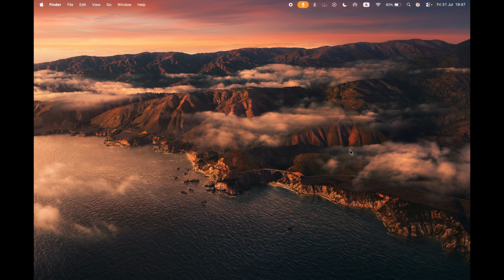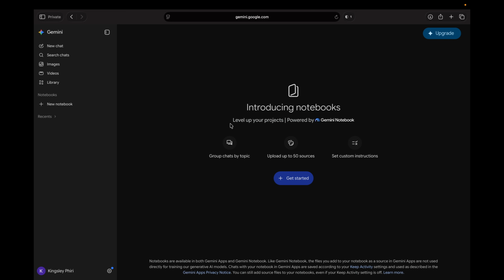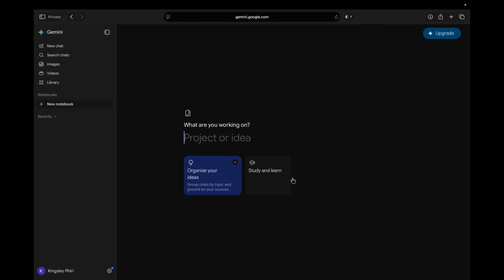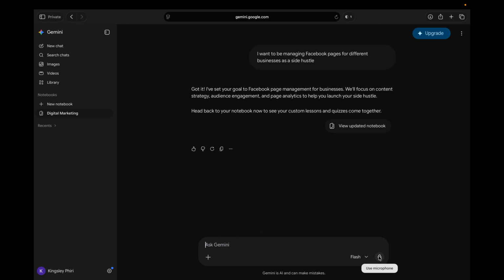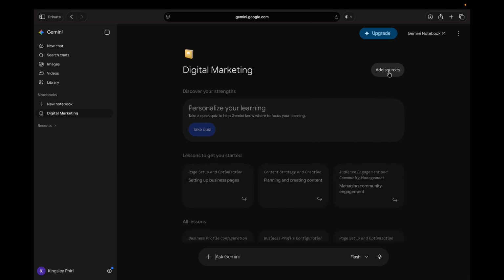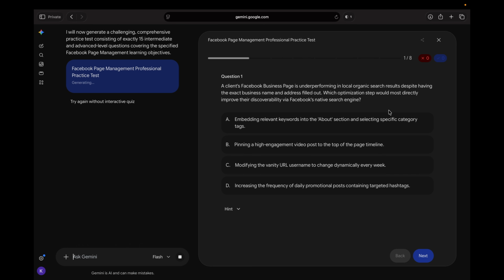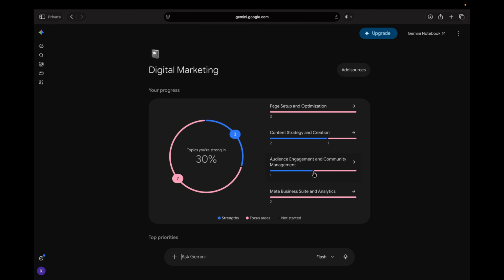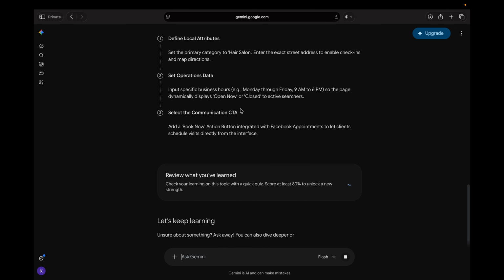The best way to learn anything with AI